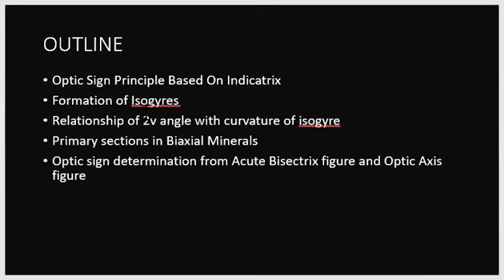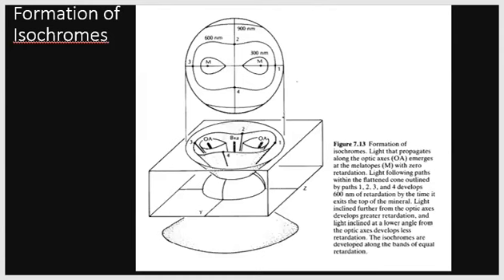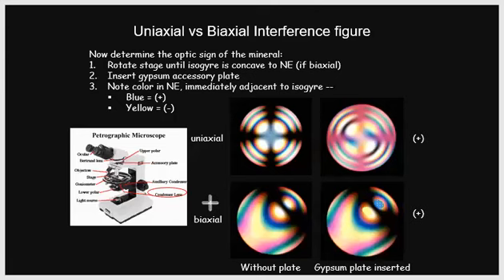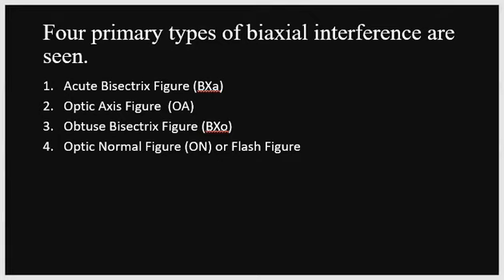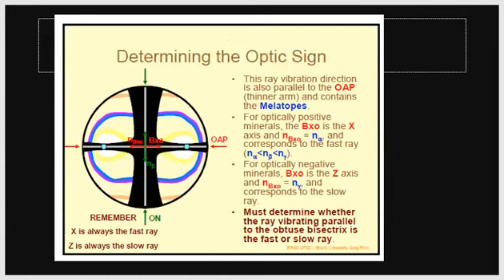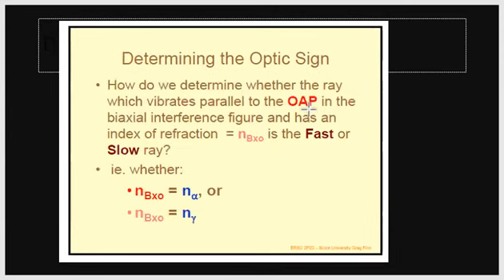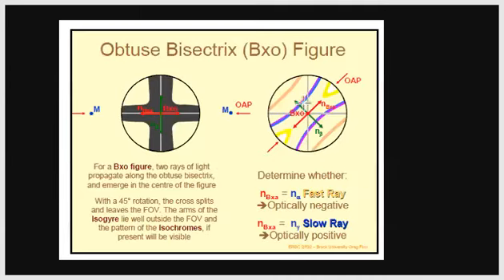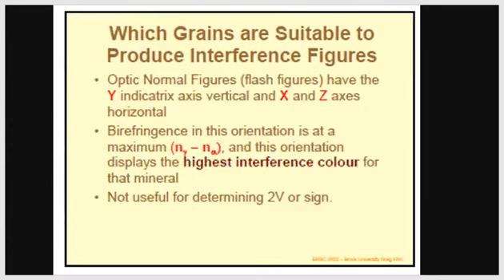Biaxial mineral Part II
Biaxial mineral optic sign determination.